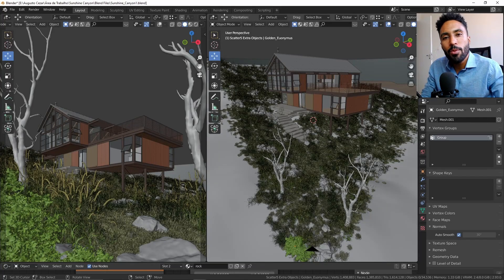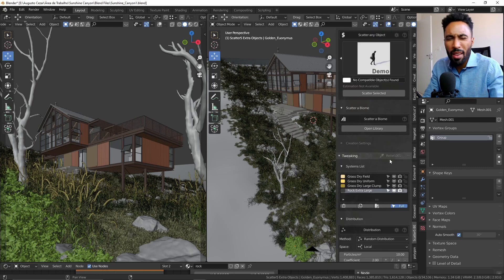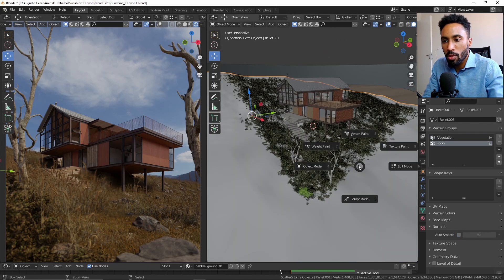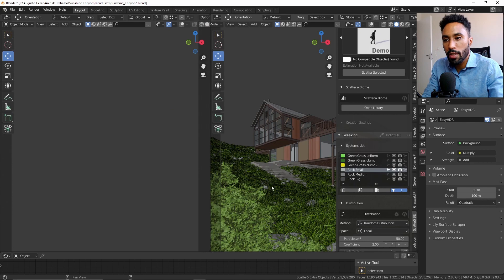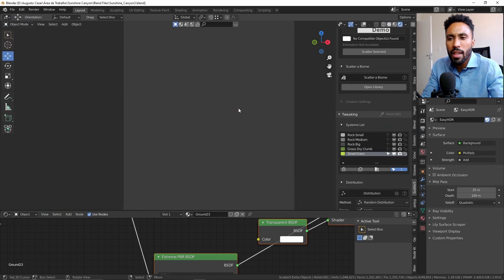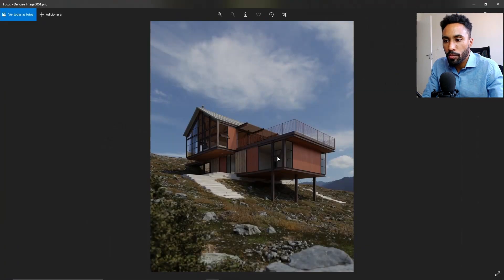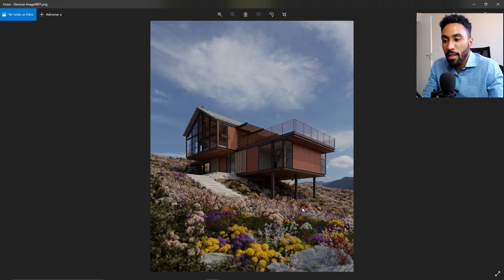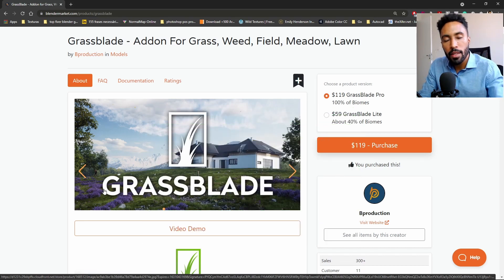How to use GRASSBLADE with SCATTER 5 in Blender